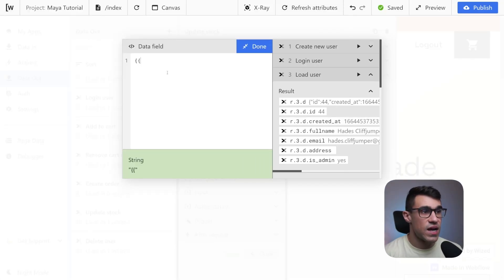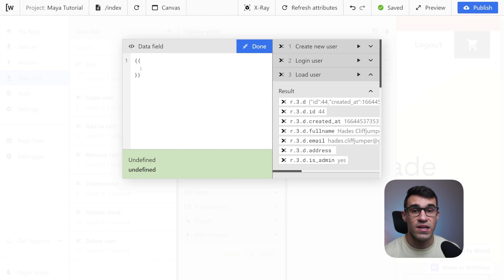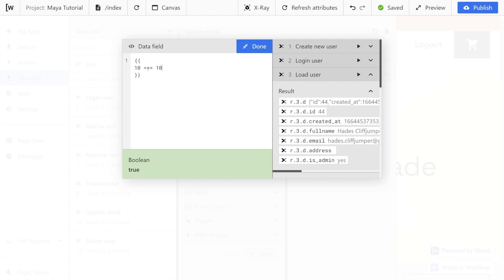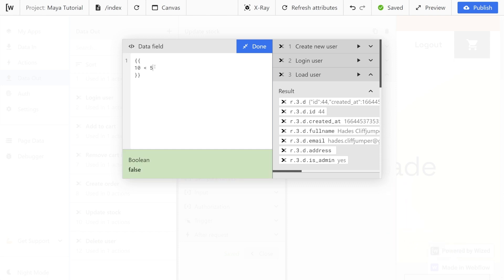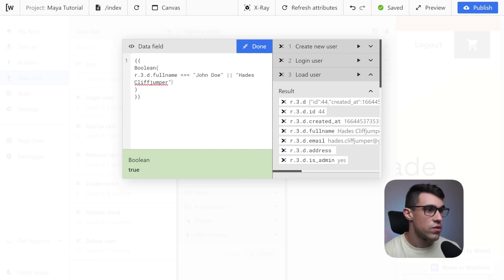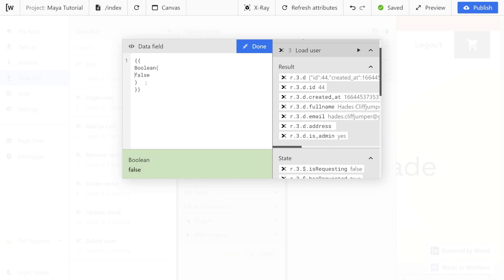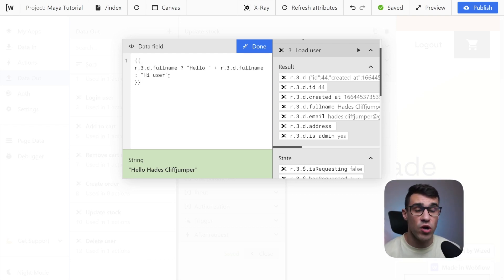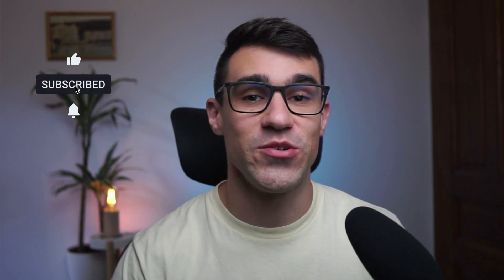[Legacy] Common Logic Operators in Wized | Lesson 3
Learn how to use the most common JavaScript operators in Wized. It's crucial to understand operators when building any logic in Wized.

// ABOUT US

Wized - build complex web applications in Webflow with No-Code. Wized enables you to use Webflow as the front-end for your web app and natively integrate your website with popular databases or with any database that has a REST API. Wized empowers you to build custom login functionality, Stripe payment flows, complex user interactions, and lots more! 💪

// SOCIAL